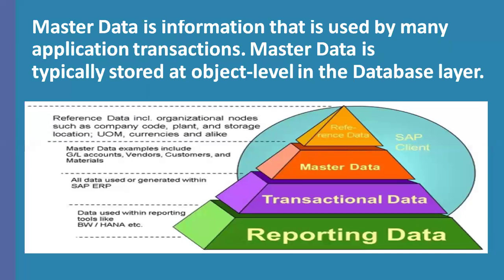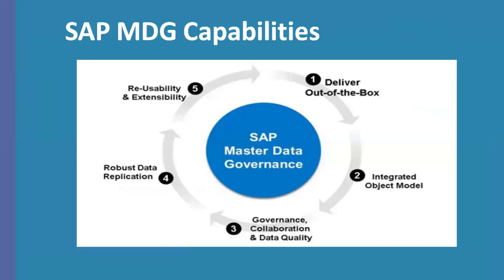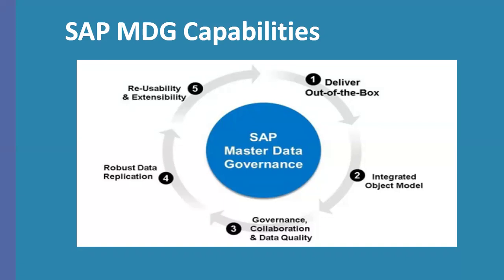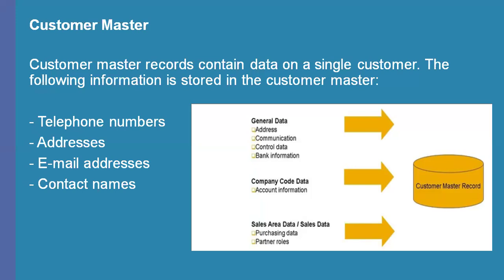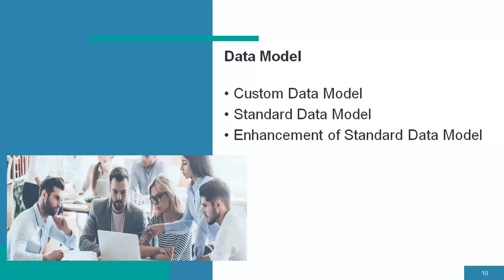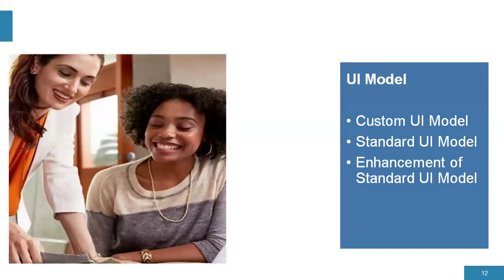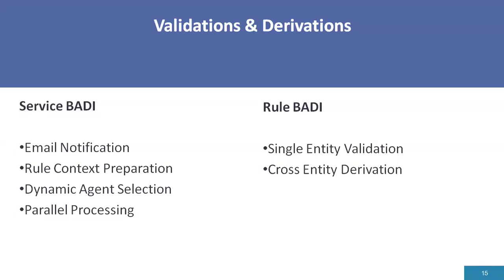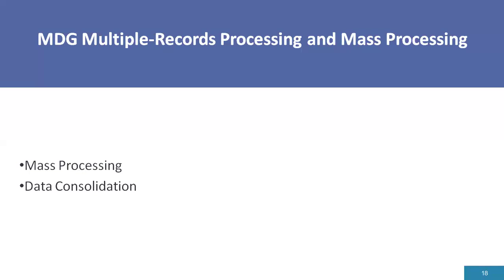SAP MDG Training in Hyderabad | SAP MDG Online Training in Hyderabad - SAP MDG Free Demo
SAP MDG Free Demo | Learn SAP Master Data Governance | SAP MDG Training Online
🔔 Welcome to MyLearnNest Training Academy! 🔔

Are you looking to build a successful career in SAP Master Data Governance (SAP MDG)? You’ve landed in the right place! In this SAP MDG Free Demo, we will introduce you to the key concepts, functionalities, and real-time applications of SAP MDG.

SAP MDG is one of the most sought-after SAP modules, helping organizations maintain accurate, high-quality, and consistent master data across various business processes. Whether you are an SAP Consultant, Data Analyst, or IT professional, learning SAP MDG can open doors to exciting career opportunities.

Watch this FREE SAP MDG Training Demo to get started! 🚀

📌 What is SAP MDG?
SAP Master Data Governance (MDG) is a powerful solution within the SAP Business Suite that enables enterprises to create, manage, and maintain master data in a structured and controlled manner.

Master data plays a critical role in business decision-making and process efficiency. SAP MDG ensures data consistency, integrity, and accuracy across various SAP and non-SAP systems.

Key Features of SAP MDG:
✅ Centralized governance for master data
✅ Seamless integration with SAP S/4HANA and SAP ECC
✅ Pre-built data models for financials, materials, suppliers, and customers
✅ Change request management with approval workflows
✅ Advanced data validation and duplication checks

By implementing SAP MDG, businesses can eliminate data silos, inconsistencies, and redundancy, ensuring reliable data-driven operations.

📌 Why Learn SAP MDG?
SAP MDG is an in-demand skill for professionals looking to specialize in data governance and SAP consulting. Organizations across industries like banking, retail, healthcare, and manufacturing rely on SAP MDG for effective master data management.

🚀 Benefits of Learning SAP MDG:
✔️ High demand for SAP MDG consultants in global enterprises
✔️ Lucrative career opportunities in SAP Master Data Management
✔️ Integration with SAP S/4HANA, making it a future-proof skill
✔️ Hands-on experience with real-time business scenarios
✔️ Opportunity to work on global SAP implementation projects

📌 Who Can Learn SAP MDG?
SAP MDG is suitable for a wide range of professionals, including:

🎯 SAP Functional Consultants (SAP MM, SAP SD, SAP FICO, SAP HCM, SAP PP)
🎯 SAP Technical Consultants (SAP ABAP, SAP BASIS)
🎯 Data Governance & Data Management Professionals
🎯 Business Analysts & Data Analysts
🎯 IT & Business Process Consultants
🎯 Beginners looking to enter the SAP domain

📌 What You'll Learn in This SAP MDG Free Demo:
🔹 Introduction to SAP MDG – Overview, Architecture & Key Features
🔹 SAP MDG Data Domains – Business Partner, Material, Finance, Customer, and Vendor Master Data
🔹 SAP MDG Workflow & Change Request Management
🔹 Data Validation & Business Rules Implementation
🔹 SAP MDG Integration with SAP S/4HANA & SAP ECC
🔹 Hands-on Use Cases & Real-World Scenarios
🔹 Career Path & Job Opportunities in SAP MDG

This session will give you practical insights into SAP MDG implementation, making it easier for you to understand its real-time applications in organizations.

📌 Why Choose MyLearnNest for SAP MDG Training?
✅ Expert Trainers – Industry professionals with 10+ years of SAP experience
✅ Comprehensive Curriculum – Covers basic to advanced SAP MDG concepts
✅ Hands-on Training – Real-time projects & case studies
✅ Flexible Learning Options – Online, offline, and corporate training available
✅ Placement Assistance – Guidance for resume building, interviews, and job referrals

📍 Training Modes:
✔️ Live Instructor-Led Online Training
✔️ Classroom Training (Hyderabad)
✔️ Corporate Training for Enterprises

Whether you are a beginner or an experienced professional, our SAP MDG training program is designed to help you succeed in your SAP career.

📌 Job Opportunities & Career Growth in SAP MDG
SAP MDG professionals are in high demand globally. Top MNCs and enterprises are actively hiring SAP MDG Consultants, Data Governance Experts, and SAP MDG Analysts.

💼 SAP MDG Career Roles:
📌 SAP MDG Consultant
📌 SAP Master Data Analyst
📌 SAP MDG Functional Consultant
📌 SAP Data Governance Lead
📌 SAP MDG Technical Consultant

💰 Salary Trends:
According to market trends, SAP MDG professionals earn:

Entry-Level: ₹6-10 LPA in India | $80,000+ per year in the US
Mid-Level: ₹12-20 LPA in India | $100,000+ per year in the US
Senior-Level: ₹20+ LPA in India | $120,000+ per year in the US